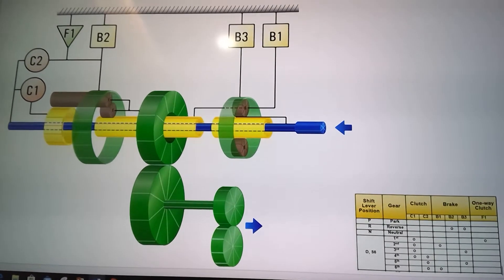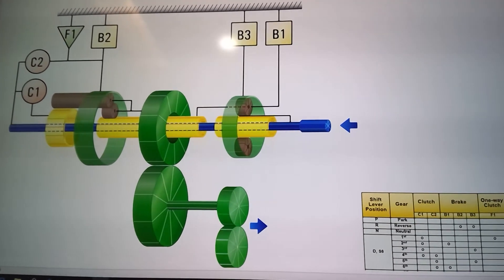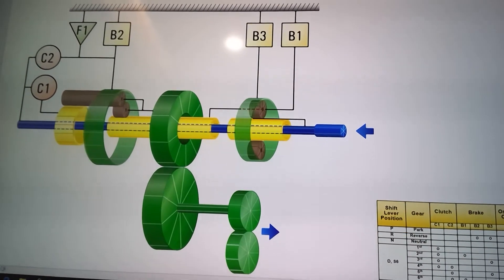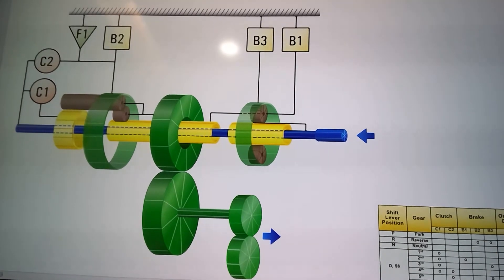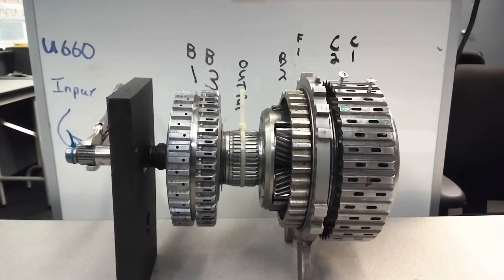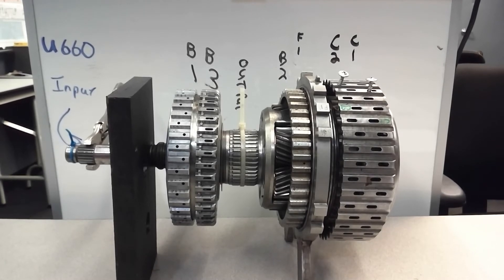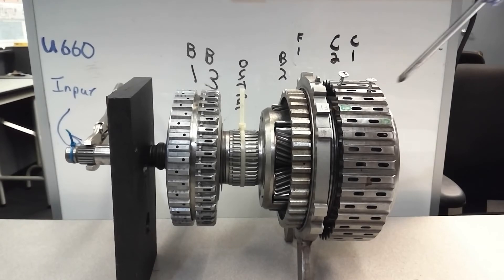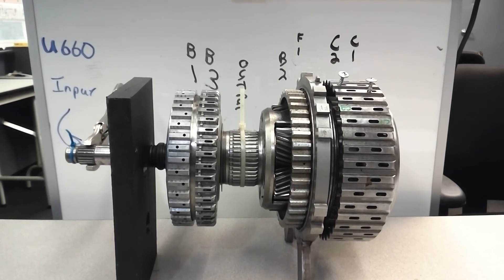AT U660 Intro Chart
U660E Intro to the clutches, brakes and one way clutch